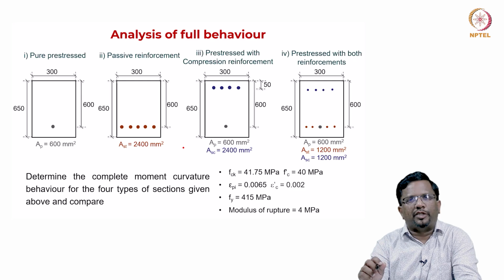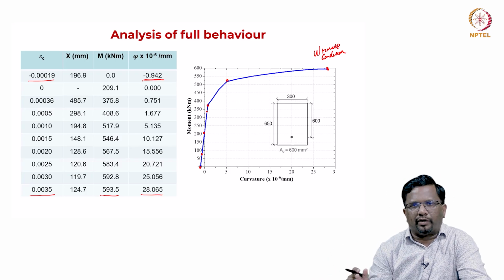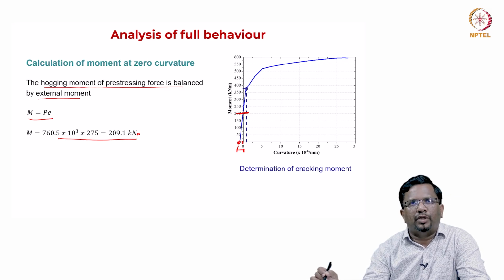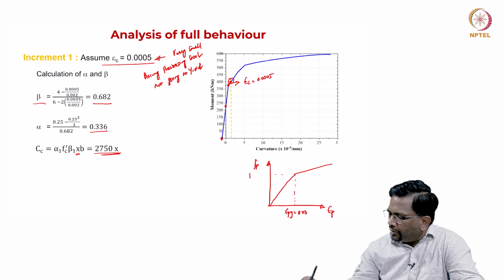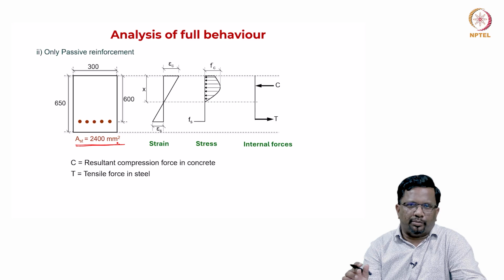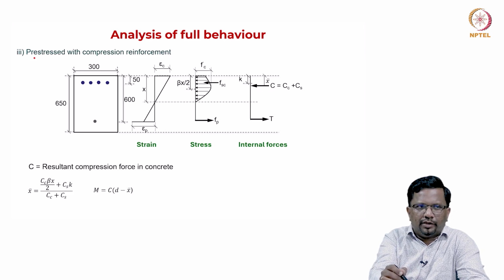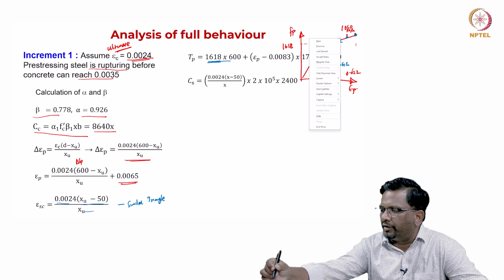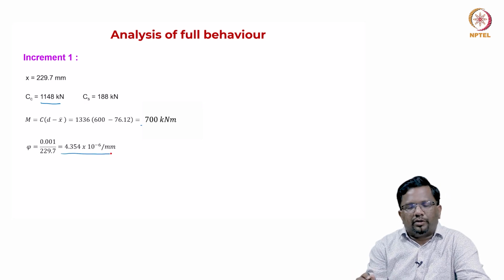Obtaining moment curvature for variour reinforcement conditions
solved examples for four different cases: pure prestressed section, section with passive reinforcement, section with compression reinforcement, doubly reinforced section